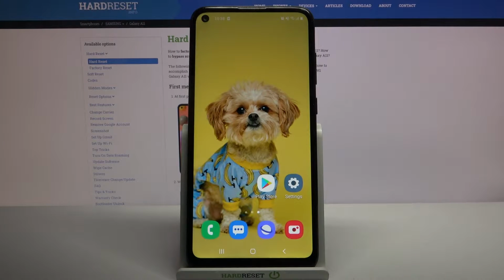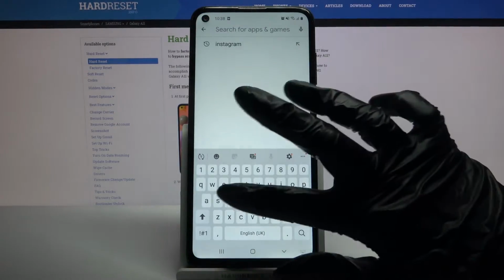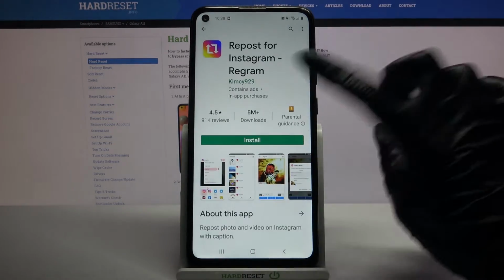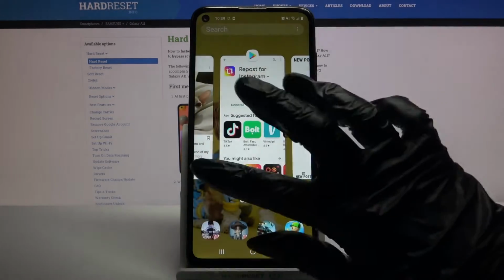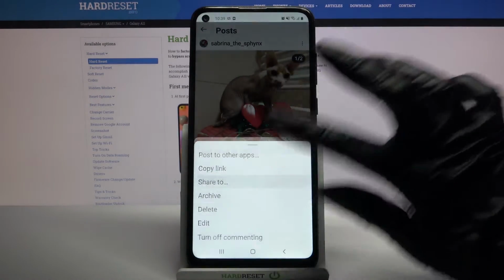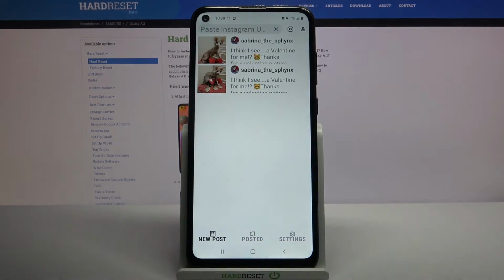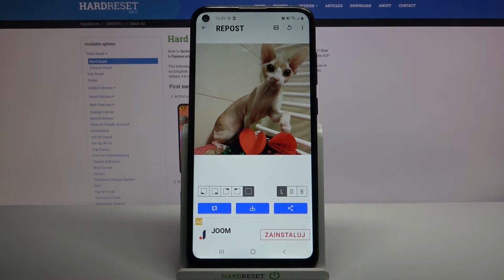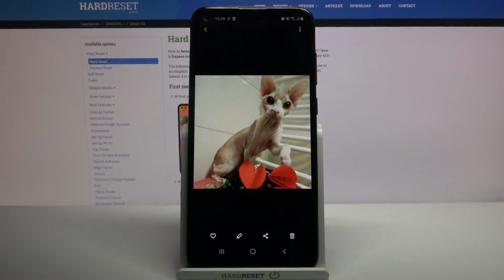How to Download Instagram Picture on SAMSUNG Galaxy A11 – Tricks With Instagram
Hi, guys! Haven't you ever wanted to download a photo from Instagram? You thought rightly - it's possible. Everything you just need is described in our video above. We're confident that after the first using this perfect program, it will become your permanent function.

How to Install Picture from Instagram in SAMSUNG Galaxy A11? How to Get Image from Instagram in SAMSUNG Galaxy A11? How to Download Instagram Photos on SAMSUNG Galaxy A11? How to Save Instagram image in SAMSUNG Galaxy A11? How to Move Instagram Image to the Gallery in SAMSUNG Galaxy A11?